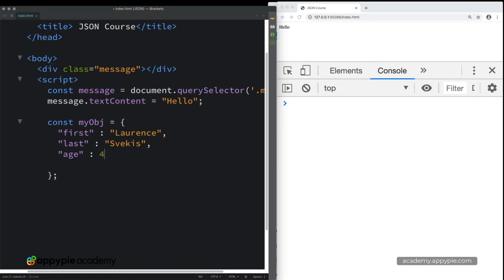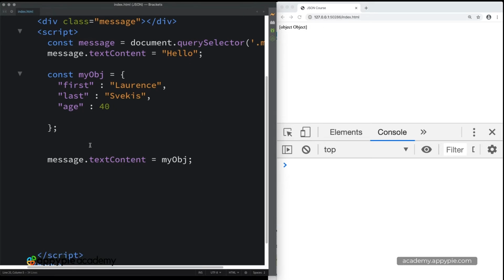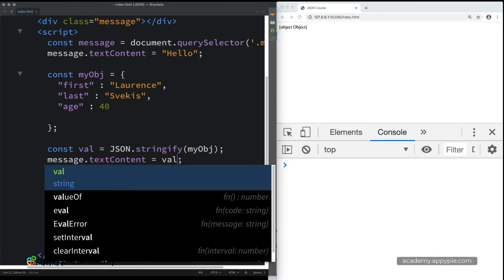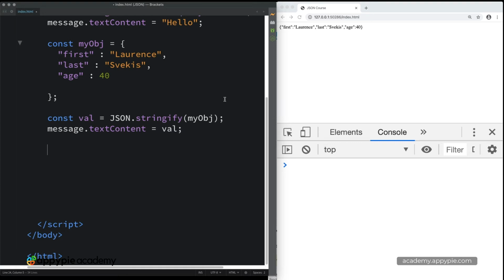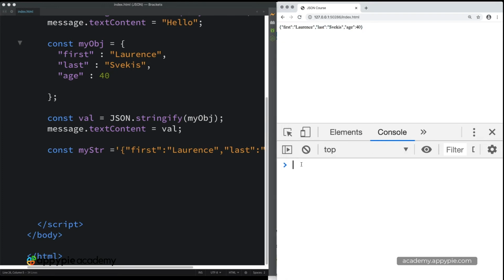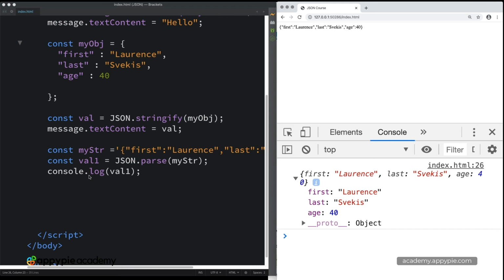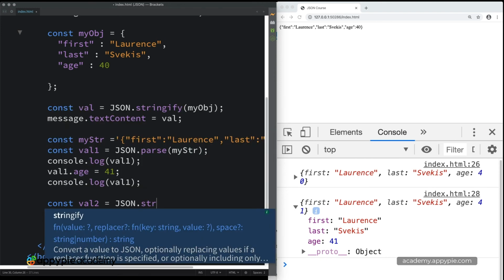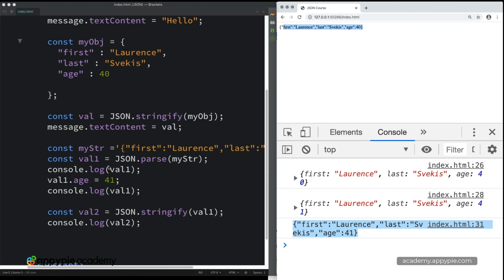Stringify and Parse: Lesson 04